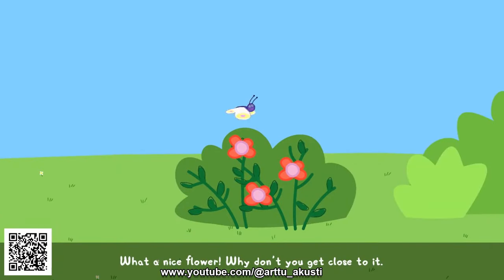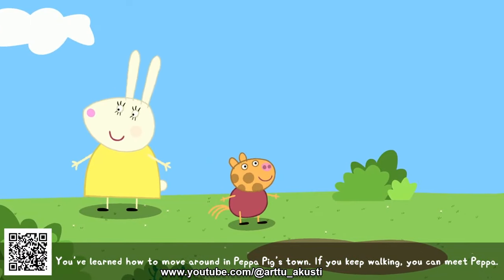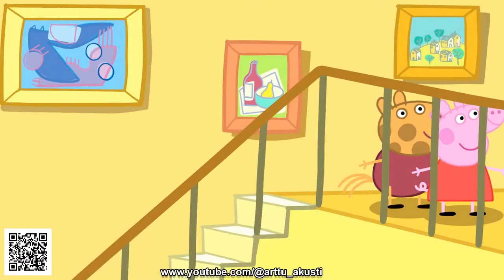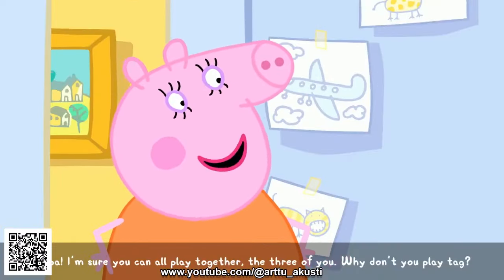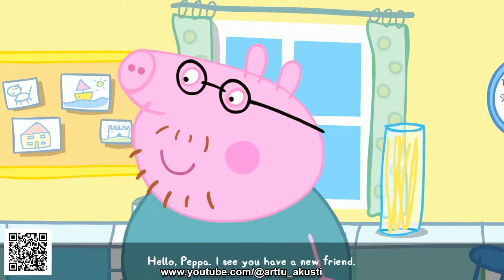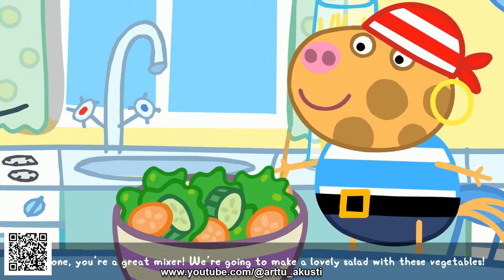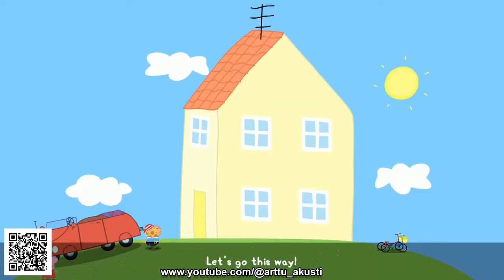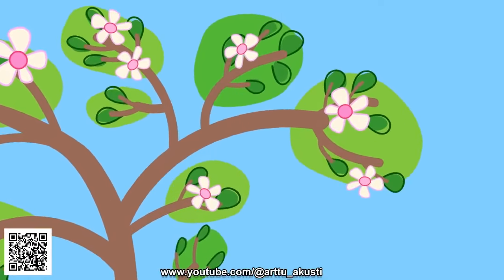My Friend Peppa Pig (English) 001: Arttu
Arttu Arttu @arttu_akusti letsplay My Friend Peppa Pig (English) 001 Let's Play Video

Once upon a sunny day in the charming town of Peppaland, Peppa Pig and her little brother George were excitedly planning a day of fun with their friend Arttu Akusti. Arttu Akusti was a musical bunny with a talent for playing various instruments.

Peppa picked up the phone and oinked with joy, "Hello, Arttu Akusti! Would you like to come and play with us today?"

Arttu Akusti's cheerful voice replied, "Oink-yes, Peppa! I'd love to join you for some musical fun!"

Shortly after, Arttu Akusti hopped over to Peppa's house with his guitar slung over his shoulder. Peppa, George, and Arttu Akusti gathered in Peppa's backyard, where the sun was shining brightly, and the birds were singing.

"Let's play some music!" suggested Arttu Akusti, strumming his guitar.

Peppa clapped her hooves and giggled, "Great idea, Arttu Akusti! I have my little drum, and George has his toy trumpet."

They formed a mini-band in Peppa's backyard, with Peppa on the drum, George on the toy trumpet, and Arttu Akusti playing his guitar. The trio started creating delightful tunes that echoed through Peppaland.

As they played, their music attracted some unexpected guests—Danny Dog, Suzy Sheep, and Pedro Pony. Excitedly, they joined the band, each bringing their unique instruments – Danny with his saxophone, Suzy with her flute, and Pedro with his tambourine.

The backyard was filled with laughter and joyful melodies. The friends played their instruments with enthusiasm, creating a lively and harmonious atmosphere.

After a while, they decided to take a break from their musical session. Peppa suggested, "Let's have a picnic and enjoy some yummy snacks!"

They spread a colorful blanket on the grass and unpacked a picnic basket filled with sandwiches, fruits, and juice. As they munched on their snacks, they chatted and laughed, sharing stories of their adventures.

The sun began to set, casting a warm glow over Peppaland. The friends continued to enjoy their time together, grateful for the beautiful day filled with music, friendship, and laughter.

As the stars twinkled in the night sky, Peppa, George, and their friends bid farewell to Arttu Akusti, promising to meet again for more musical adventures in the future.

And so, under the moonlit sky, the friends dispersed, their hearts filled with the joy of friendship and the magic of music. Another wonderful day in Peppaland had come to an end.